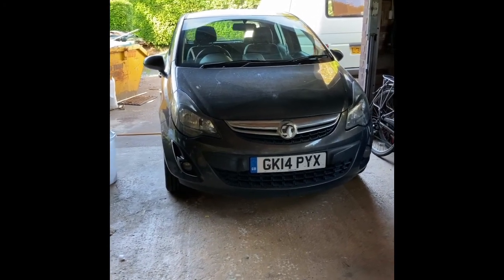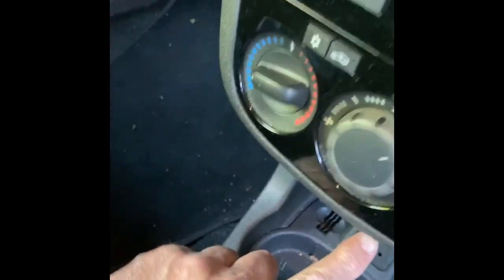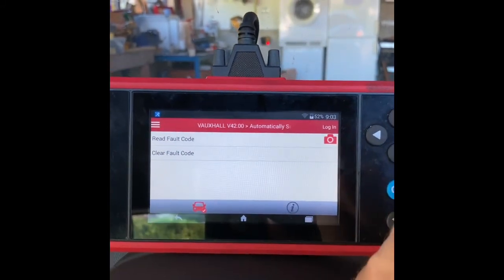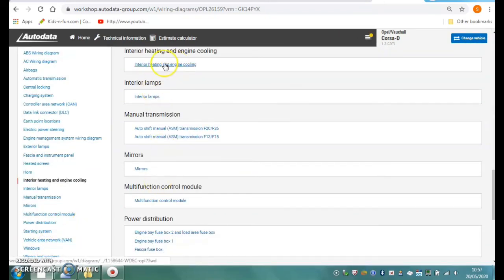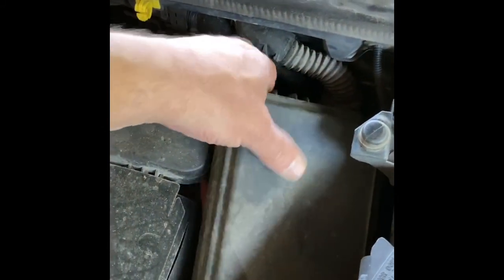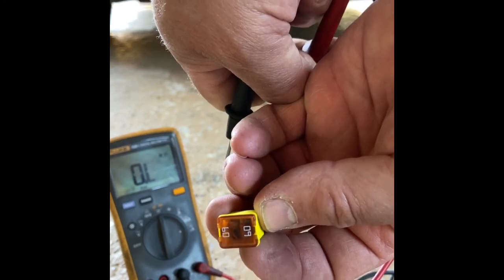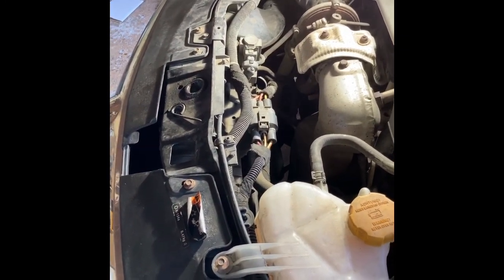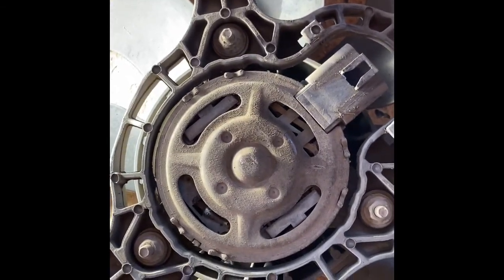Corsa engine coolant fan fault diagnosis